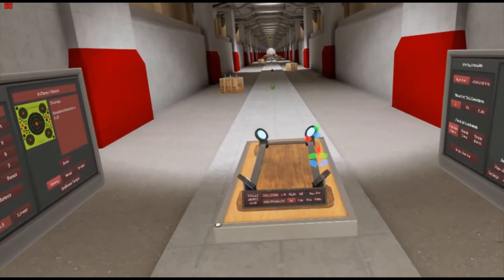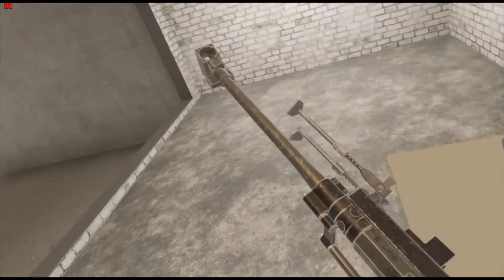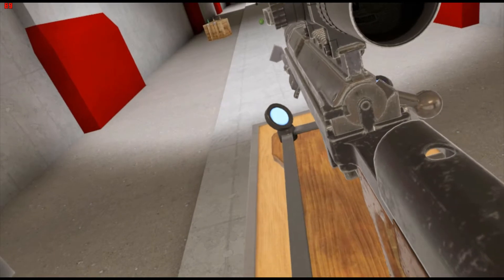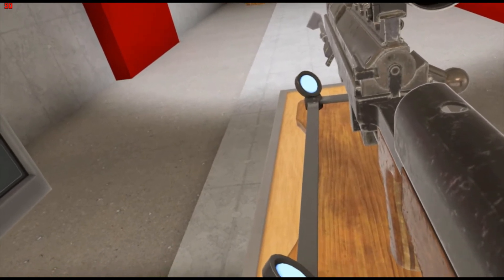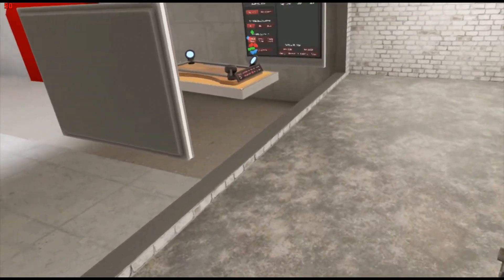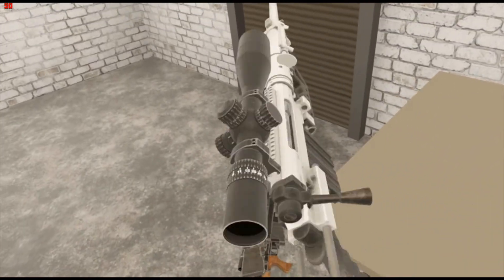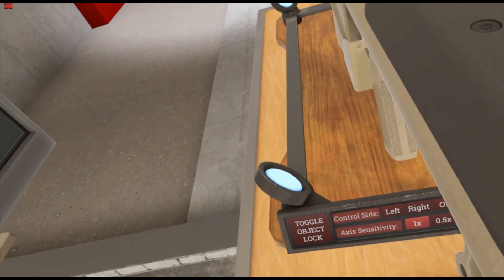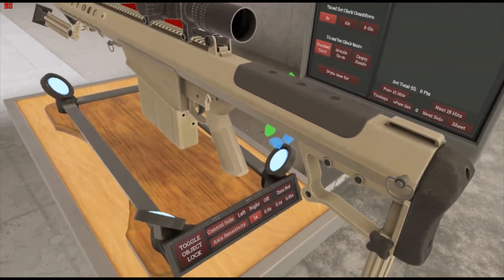Sergei Kilemov in- Hot Dogs, Horseshoes and Hand Grenades (Snipers)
Hot Dogs, Horseshoes and Hand Grenades- Episode 29

Firing not one, not two, but THREE sniper rifles.

Panzoid Outro Template Credits: jetstadick/C4trion

JUST A FEW GROUND RULES:
1. Regarding Mugens and Doom mods, THE LINKS ARE IN THE DESCRIPTION. They're the first thing that appear in the description, as a matter of fact. Comments asking for links or saying you can't see the link will be deleted, because you're being a fail troll.
2. Please speak English. And please use proper grammar. I will not respond to non-English comments, or comments from people who can't piece together a proper sentence.
3. Keep it civil in the comments. No offensive, political or otherwise negative comments. They will be removed without warning.
4. If you don't like the content I put out, then stop watching and move along. No one is forcing you to watch.

My Doom Channel 🎮My PC, Proteus🎮
🎮VR Headset: Oculus Rift S
🎮Case: NZXT Phantom 410 Black
🎮Motherboard: Asrock B450 Gaming K4
🎮CPU: AMD Ryzen 5 3600
🎮CPU Cooler: Stock AMD Wraith Cooler
🎮GPU: ASUS GeForce RTX 2060 OC 6GB GDDR6
🎮RAM: Corsair Vengeance LPX 32GB (4X 8GB) DDR4 2400MHz
🎮PSU: Corsair CX 750M 80-Plus Bronze Modular PSU
🎮Keyboard: Logitech G815
🎮Mouse: Logitech G502 Proteus Spectrum
🎮Monitor: Lenovo C32Q-20 31.5" IPS QHD
🎮Speakers: Logitech Z313 Stereo Speakers
🎮Headset: AKG K240 Studio
🎮Microphone: Blue Yeti Midnight Blue with Pop Filter and Wind Screen
🎮Extras🎮